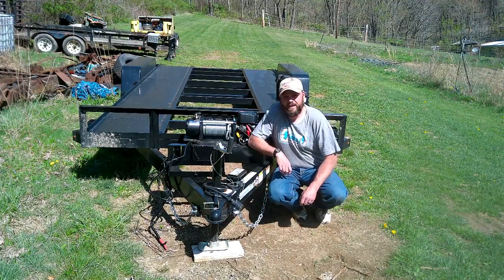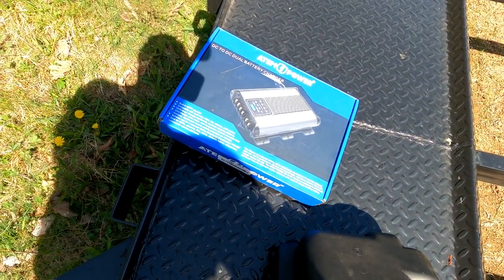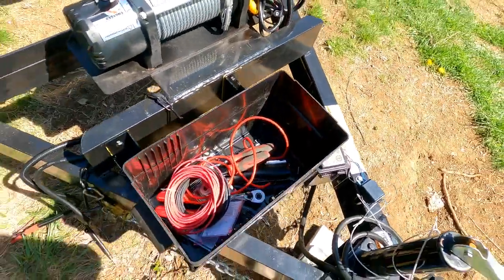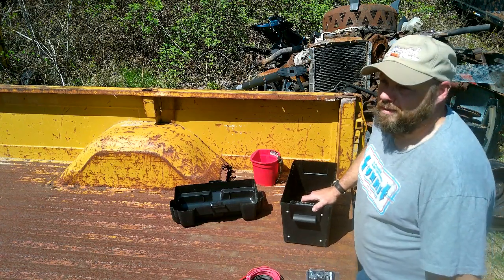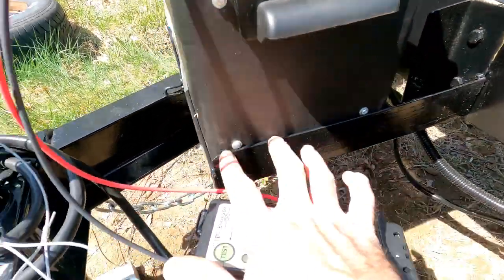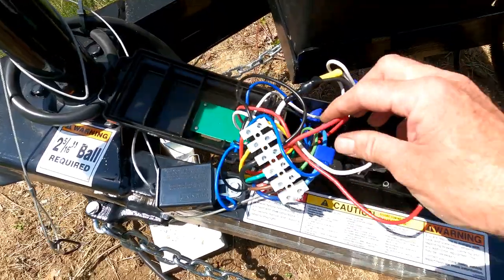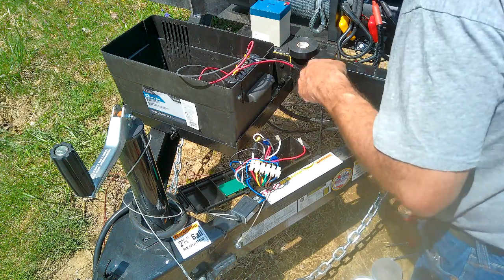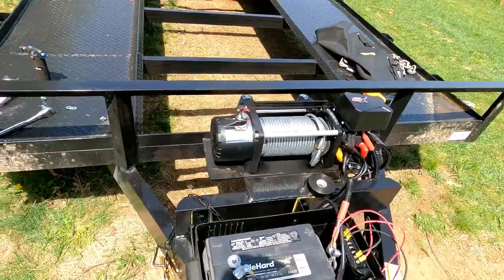Installing a proper charging system for a trailer battery. Lets make a how to video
Using an ATEM DC to DC charger to maintain a winch battery on a trailer.